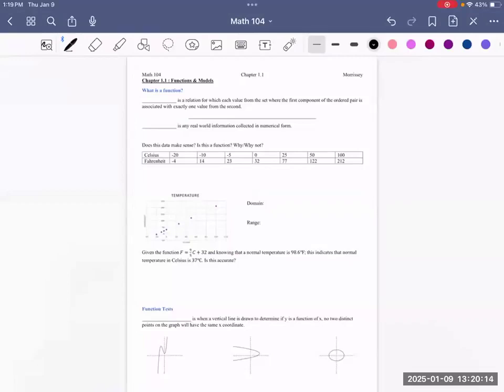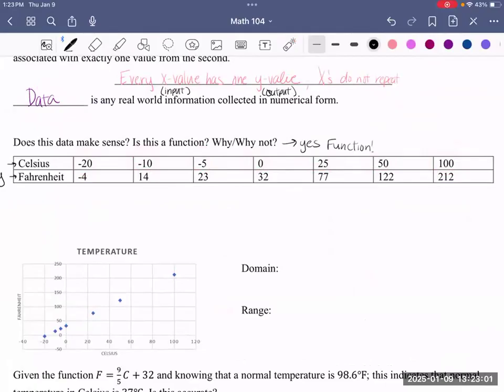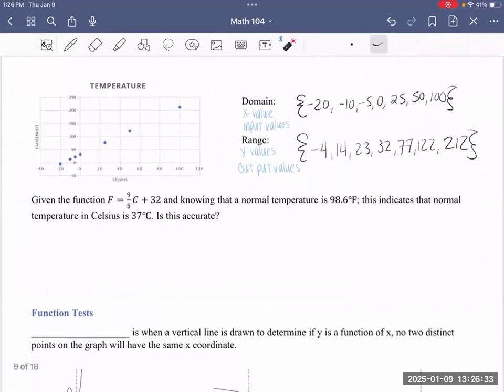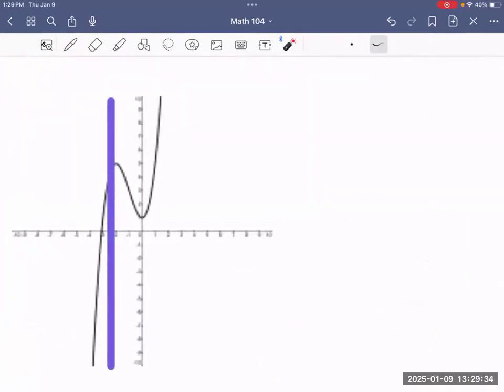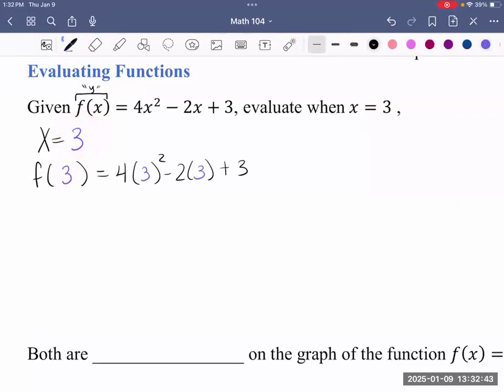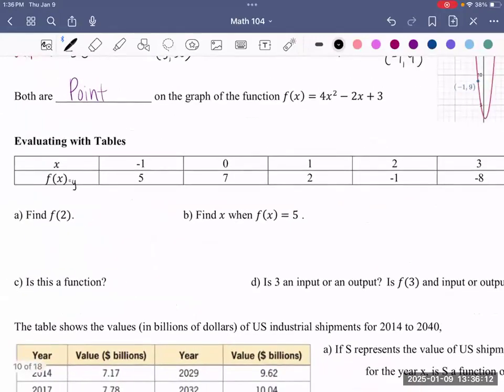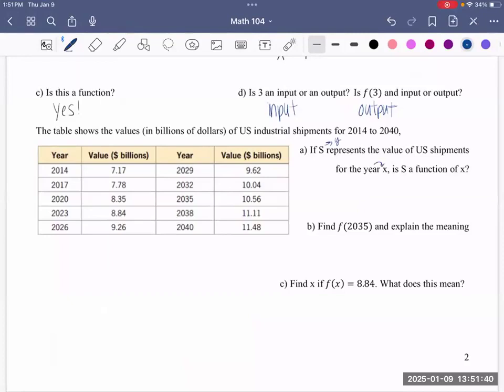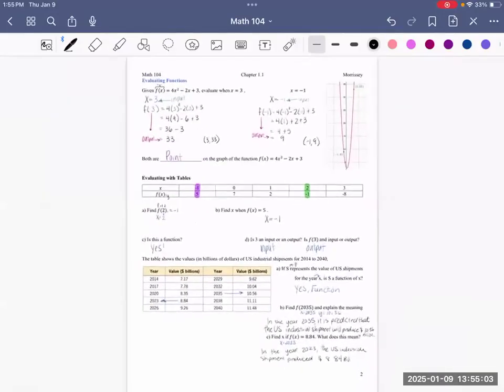Math 104 Chapter 1.1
In this section, we discuss what makes a function and how to test and evaluate functions.